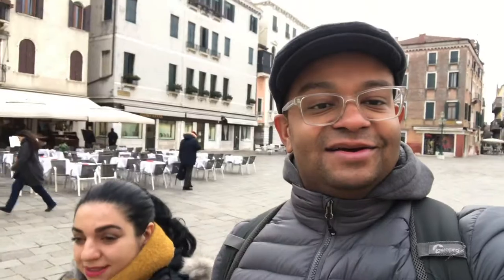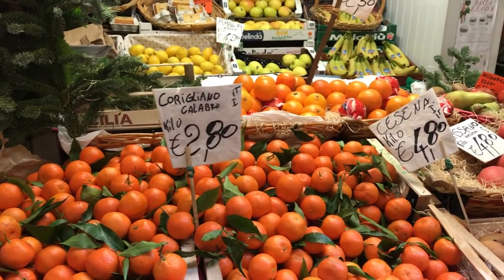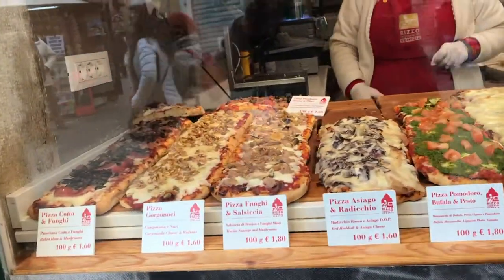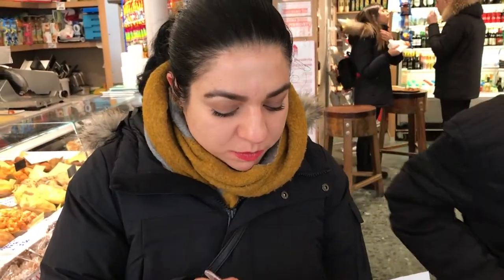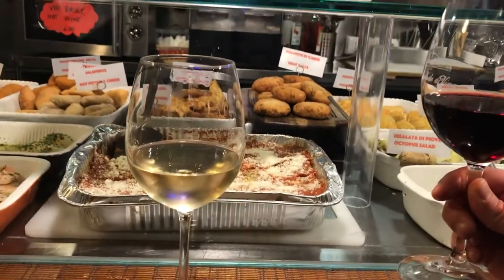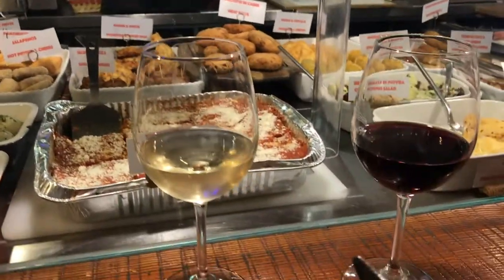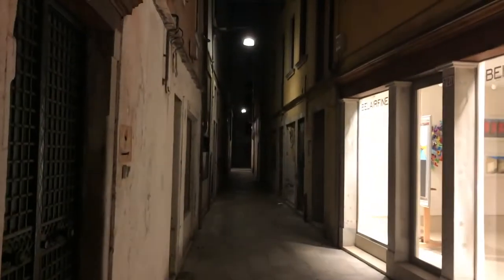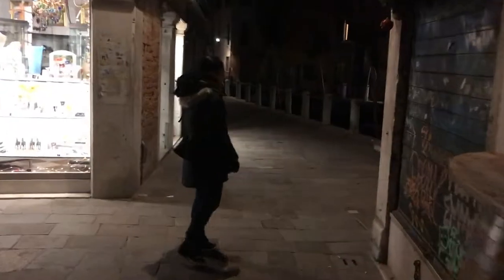EUROPE BY EURAIL | Day 11 | Venice, Italy | Street Food Rizzo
Randy and Sanaz get out in the back alleys of Venice exploring the shops and tasting some of the food. They end the day with a nice sunset and taking in some interesting religious art.